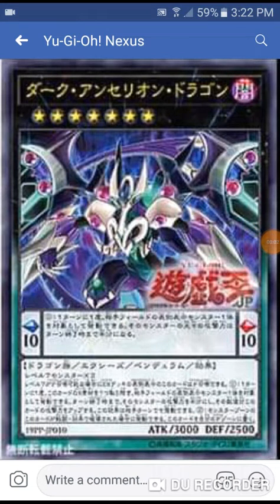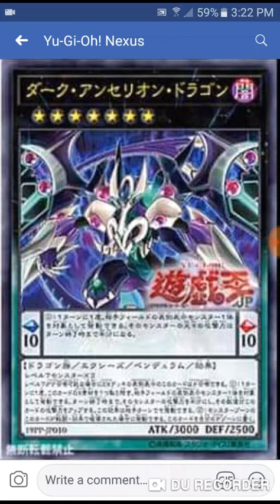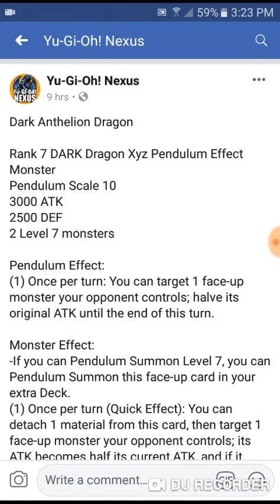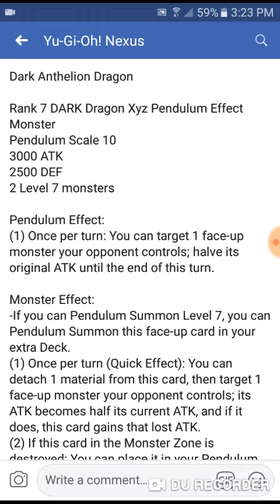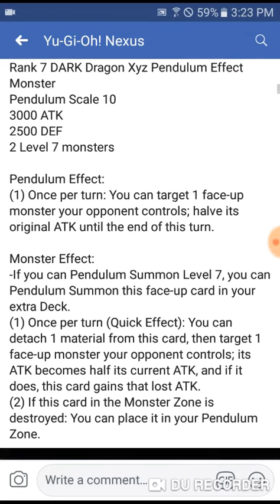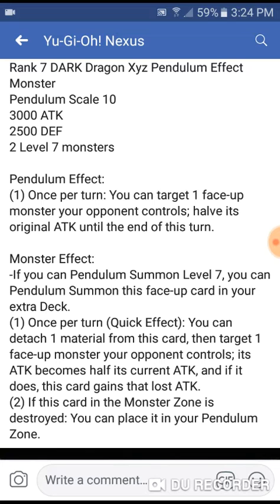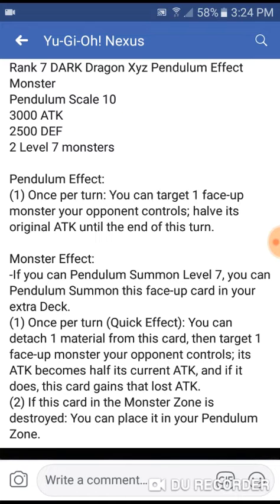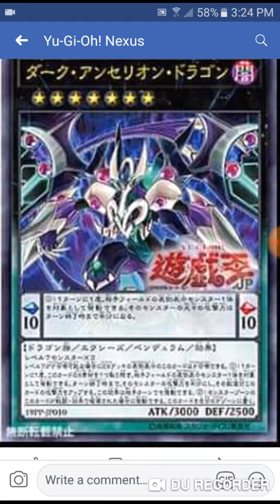New yugioh cards - "Dark Anthelion Dragon" I'm bias so I like it